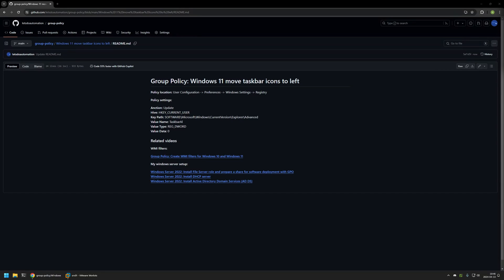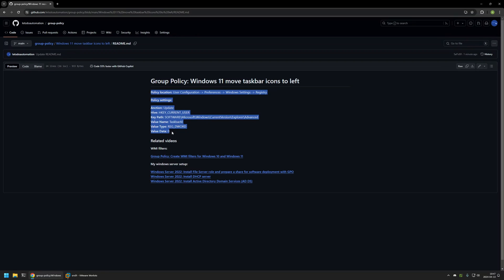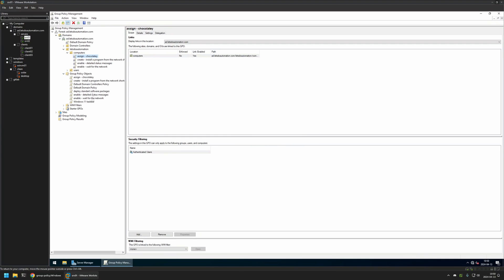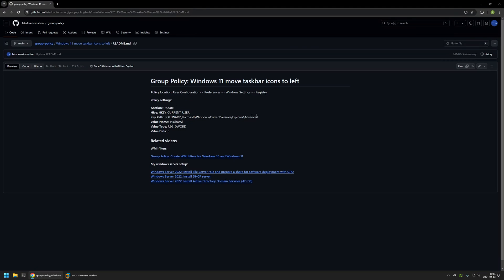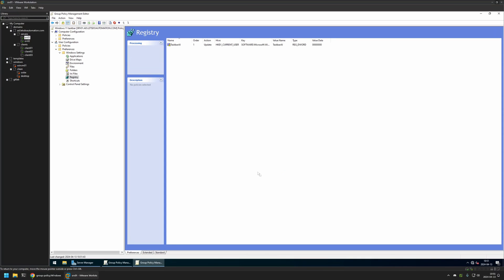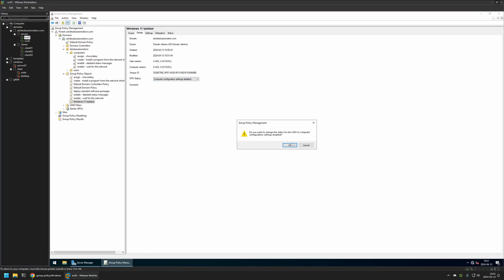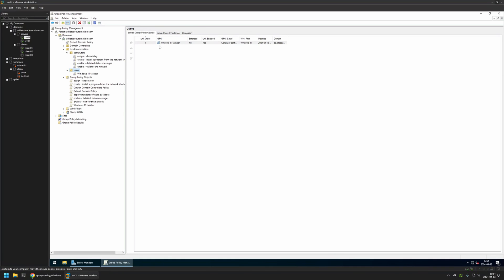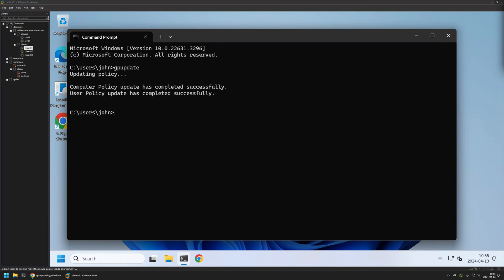Group Policy: Windows 11 move taskbar icons to left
In this video, I will be using Group Policy to move taskbar icons to left in Windows 11